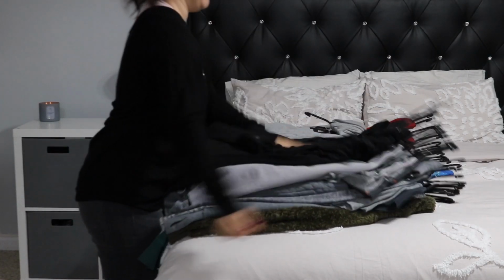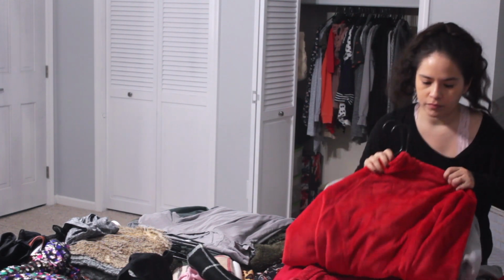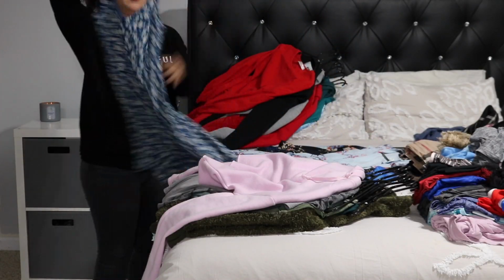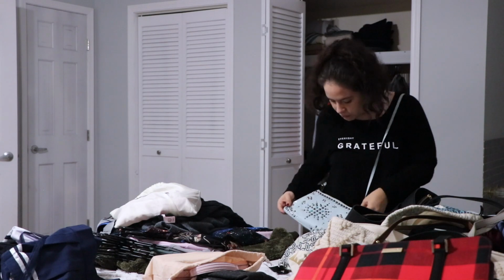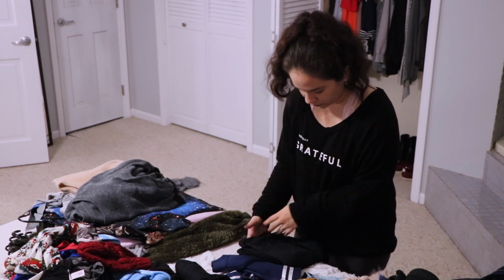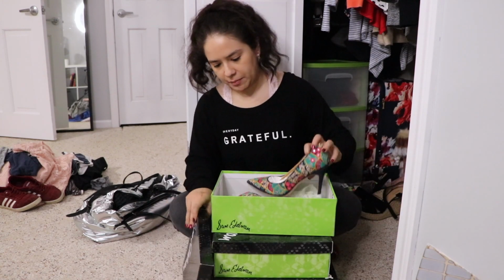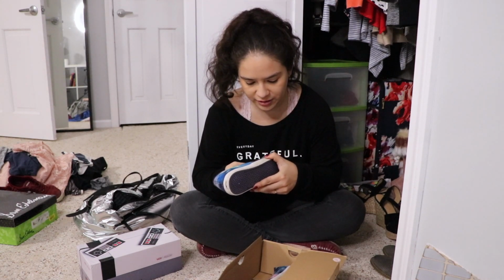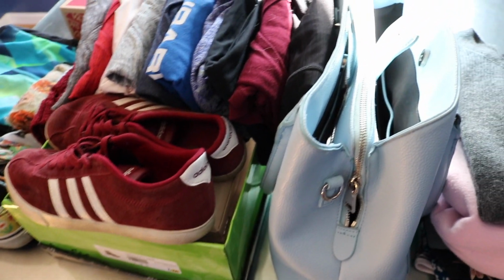DECLUTTERING MY WARDROBE USING THE KONMARI METHOD | The Start of Minimalism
Declutter and organize your closet using the KonMari Method. Marie Kondo suggests sorting through your clothes in a specific order while asking yourself if each item “sparks joy”.